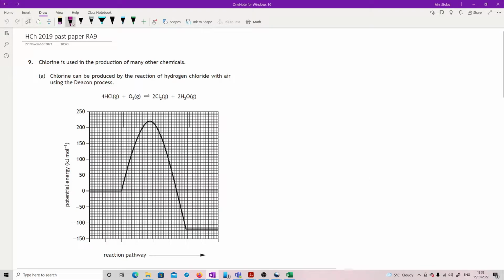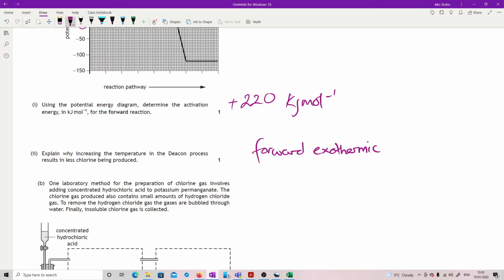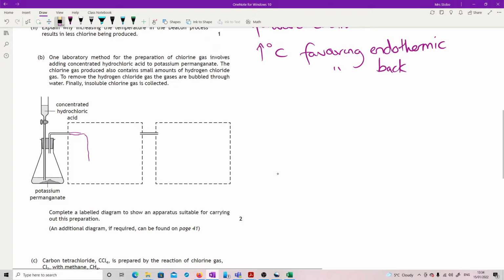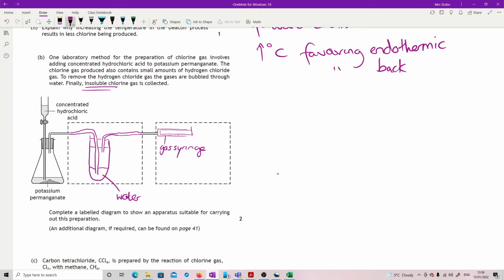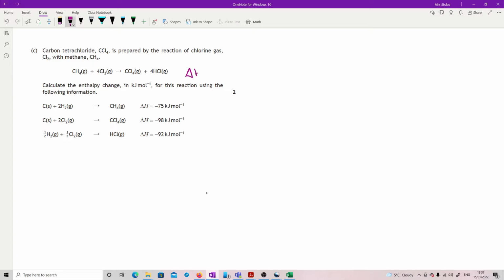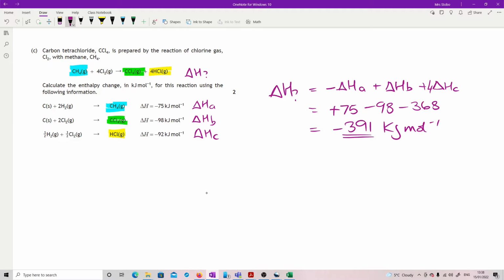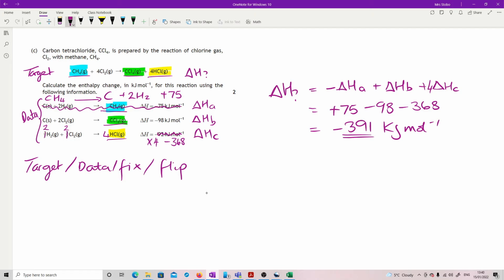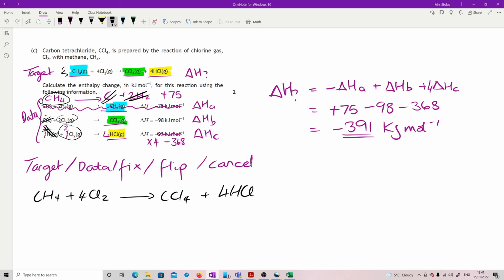ChH 2019 RA9 worked